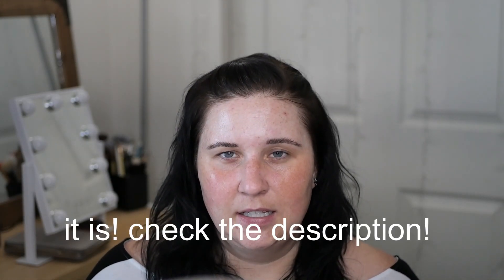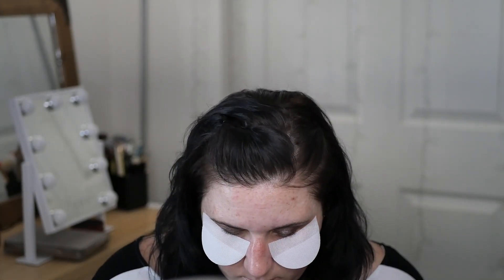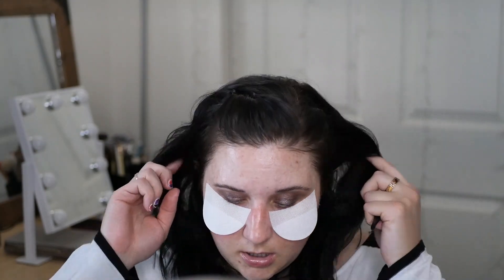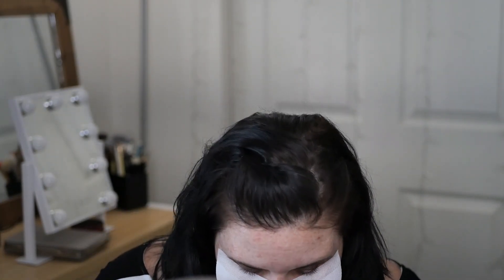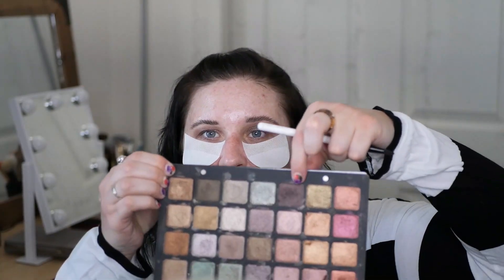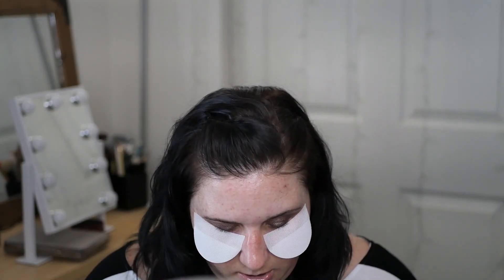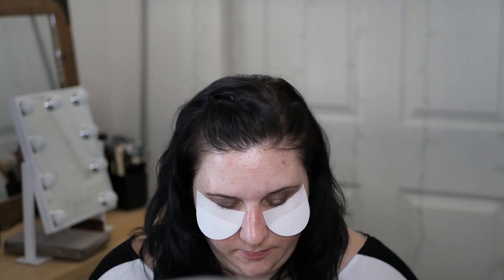No-Buy August Check-In: GRWM, full face of shop my stash items! | No-Buy Year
My ramble filled check-in for the month of August of my check-in. I did a full face of makeup using what I shopped my stash for!

Ulta Juice infused lip oil - black raspberry
Patrick Ta brow lamination gel
Milani weekend brow - espresso
Elf hydrating griping primer
About face eye primer
ByTerry Ombre Blackstar - misty rock
Maybelline rocket mascara
Charlotte Tilbury Hollywood Flawless Filter - Fair 2
Westman Atelier foundation stick - Atelier N
Glossier Stretch concealer - G12
Rituel De Fille - eros
RMS contour bronze
Thrive Causemetics blush stick - Tessa
Hourglass Ethereal Light powder
Dior Rosey Glow Blush - Rosewood
Sephora cream lip stain - 42
NYX faux black eye liner - burnt sienna